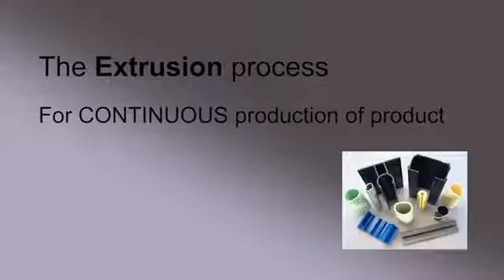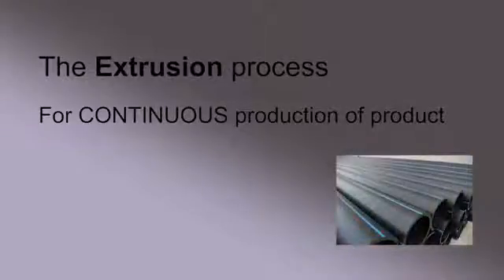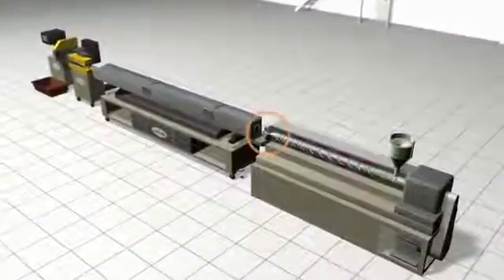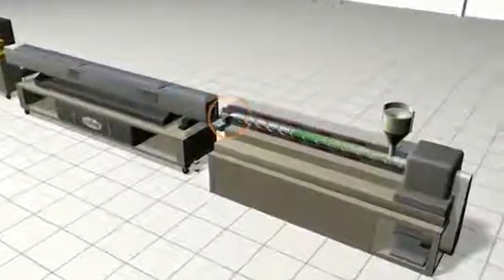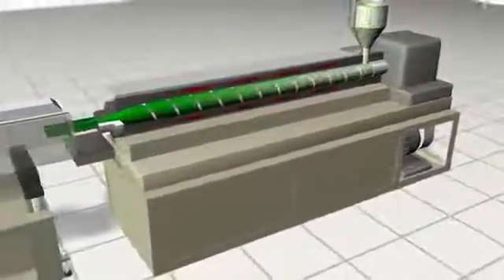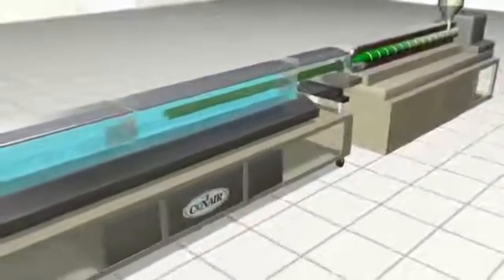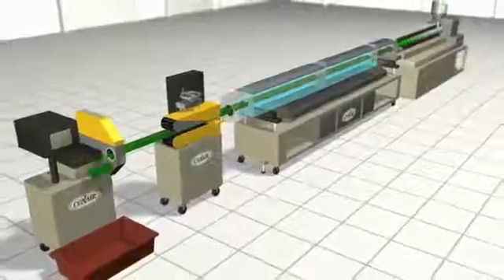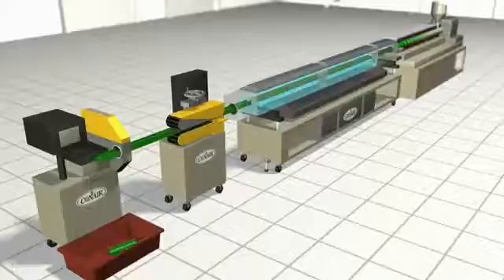Plastic Extrusion Process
Plastics extrusion is a high-volume manufacturing process in which rawplastic is melted and formed into a continuous profile. Extrusion produces items such as pipe/tubing, weatherstripping, fencing, deck railings, window frames, plastic films and sheeting, thermoplastic coatings, and wire insulation.